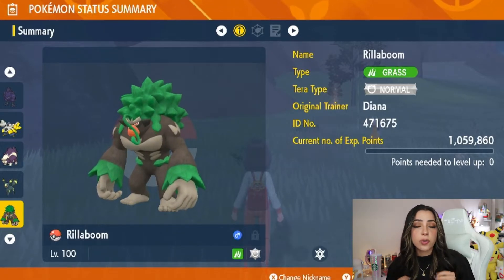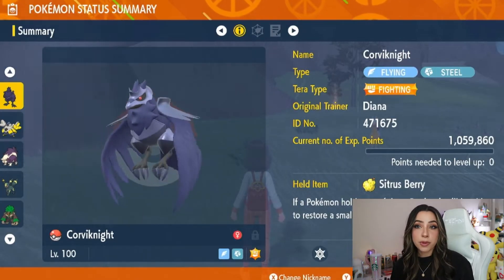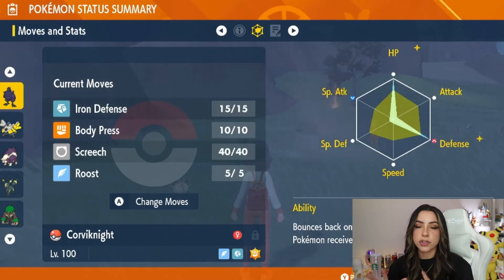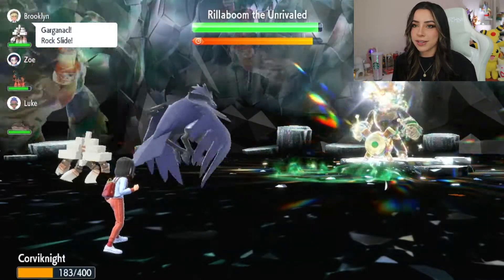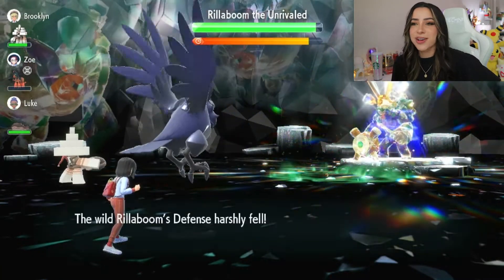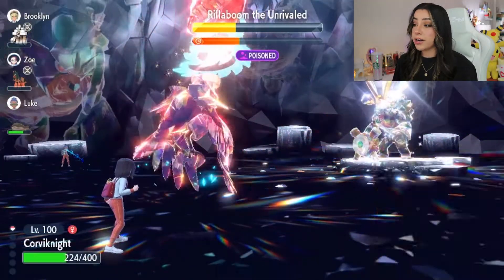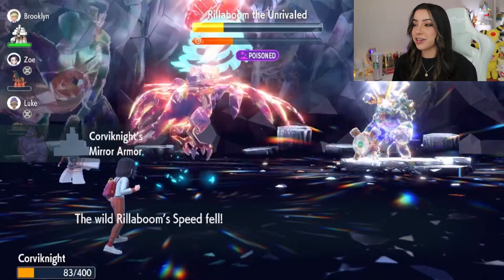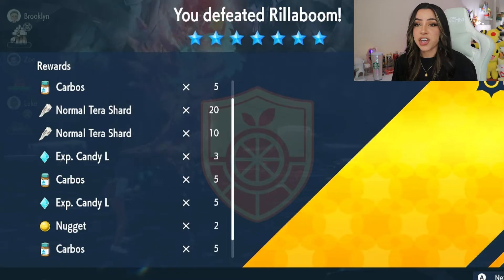How To EASILY SOLO The 7 Star Rillaboom Raids! | Pokemon Scarlet & Violet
Here is one of the easiest ways to solo the Rillaboom Raids!